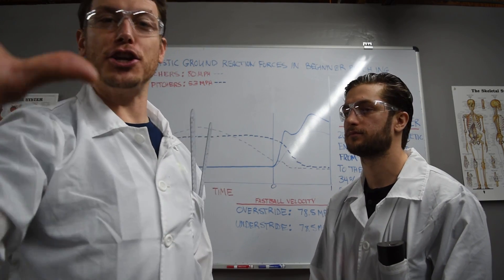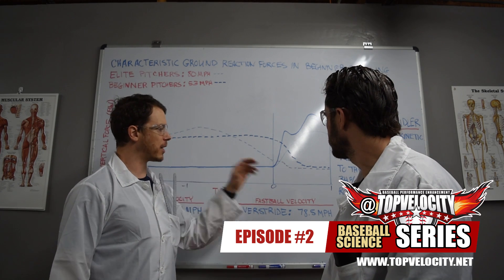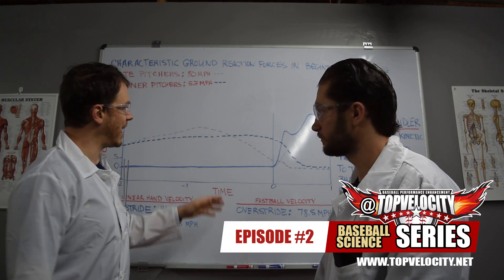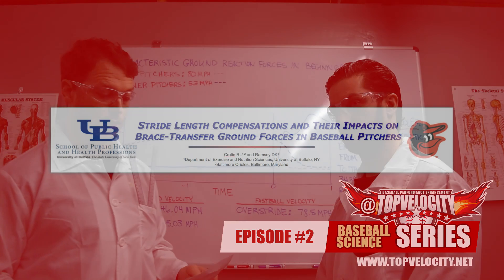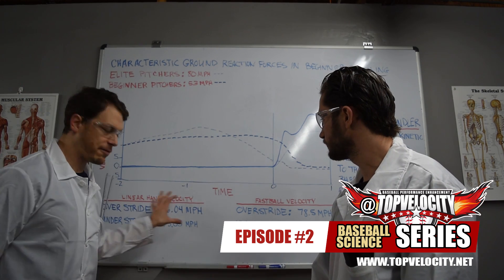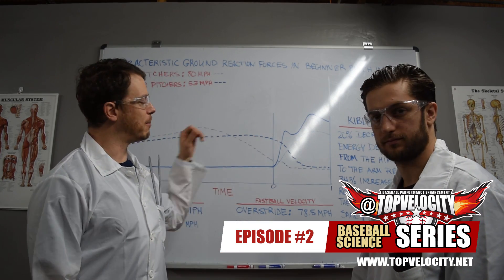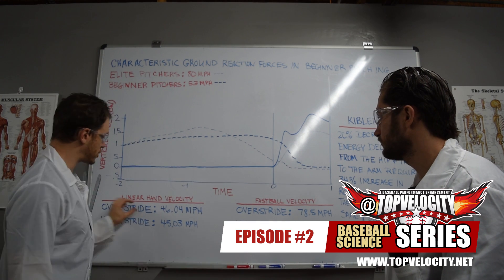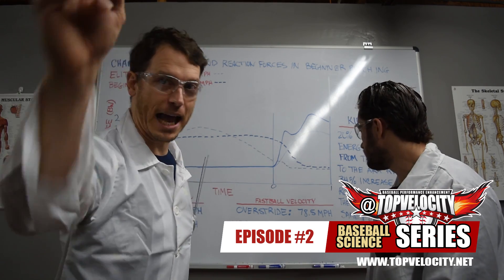Ground Reaction Forces Increase Pitching Velocity and Reduce Injury Ep2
@TopVelocity Baseball Science Series